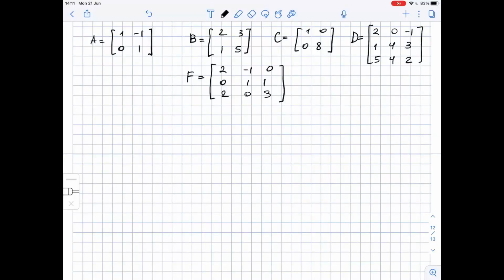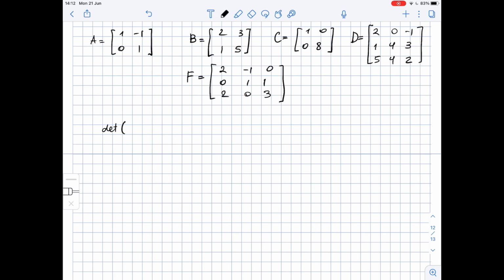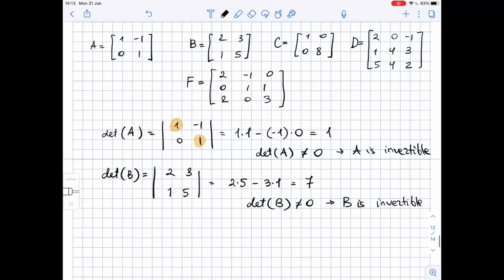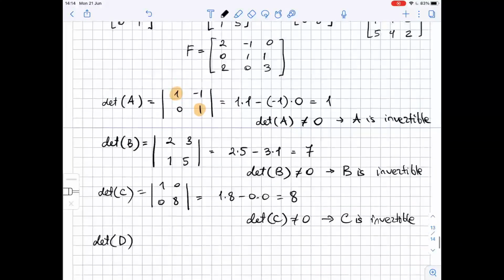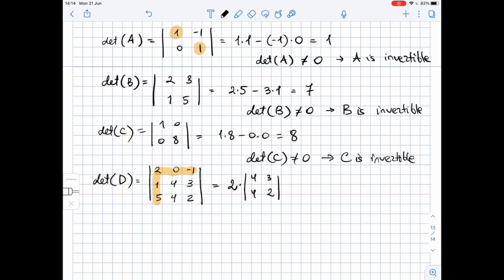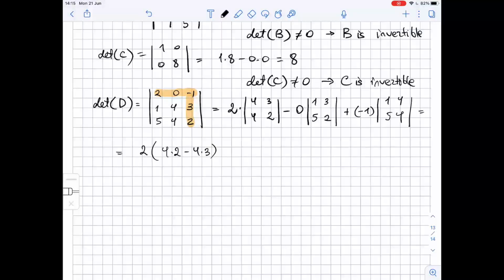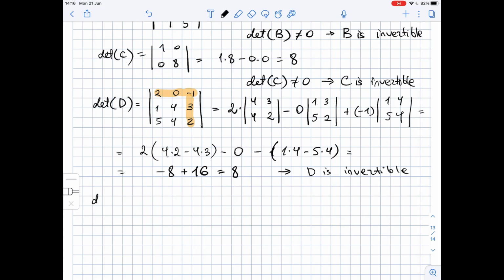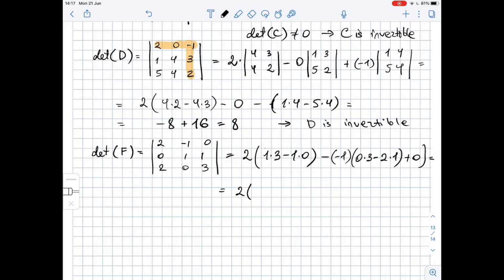Consider the matricesA=\begin{bmatrix}1 & -1 \\0 & 1 \end{bmatrix},B=\begin{bmatrix} ... | Plainmath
Solution to Calculus and Analysis question: Consider the matrices
A=\begin{bmatrix}1 & -1 \\0 & 1 \end{bmatrix},B=\begin{bmatrix}2 & 3 \\1 & 5 \end{bmatrix},C=\begin{bmatrix}1 & 0 \\0 & 8 \end{bmatrix},D=\begin{bmatrix}2 & 0 &-1\\1 & 4&3\\5&4&2 \end{bmatrix} \text{ and } F=\begin{bmatrix}2 & -1 &0\\0 & 1&1\\2&0&3 \end{bmatrix}
a) Show that A,B,C,D and F are invertible matrices.
b) Solve the following equations for the unknown matrix X.
(i) AX^T=BC^3
(ii) A^{-1}(X-T)^T=(B^{-1})^T
(iii) XF=F^{-1}-D^T